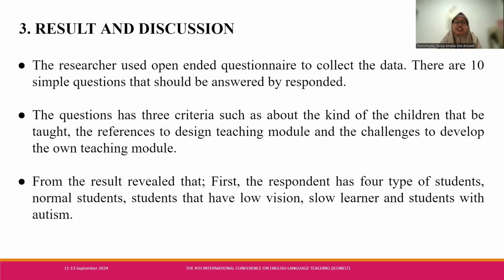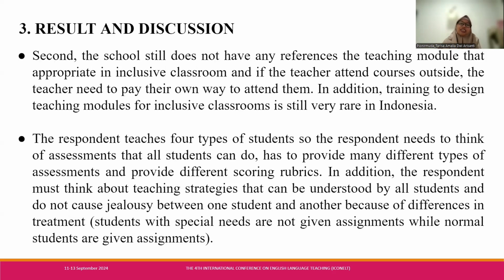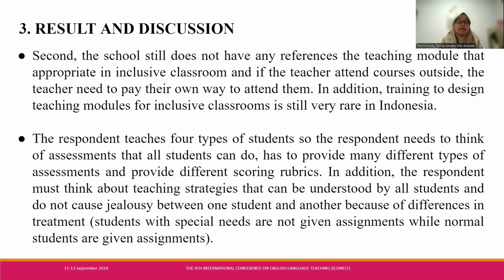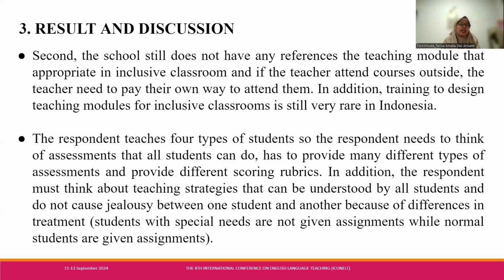ICONELT_TARISA AMALIA DWI ARISANTI